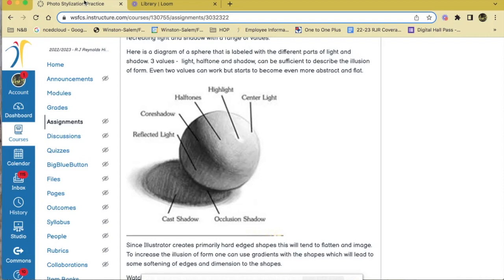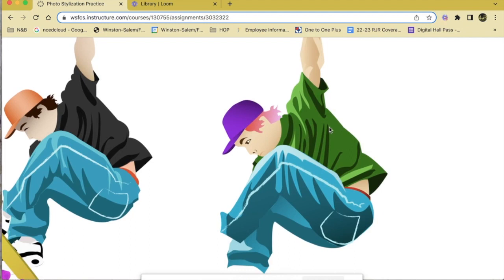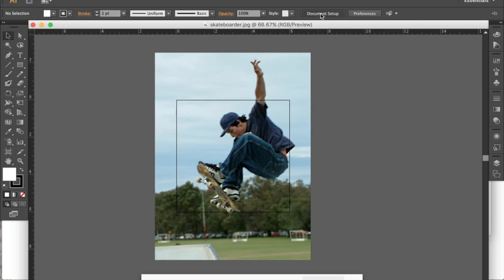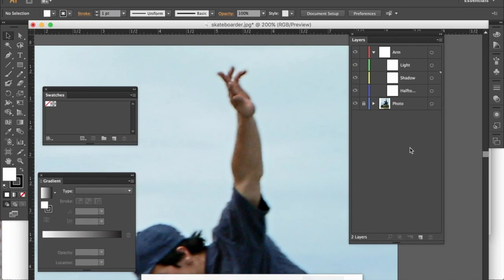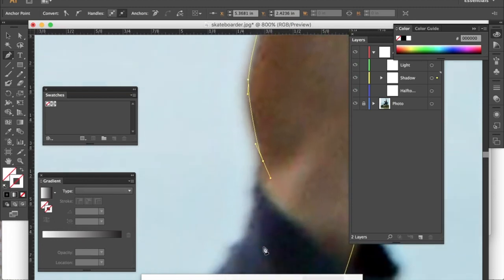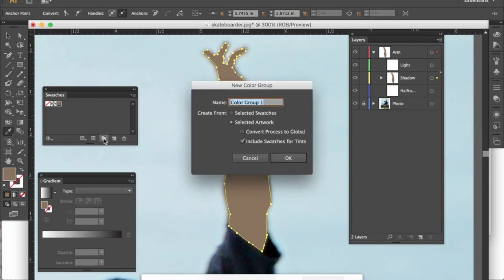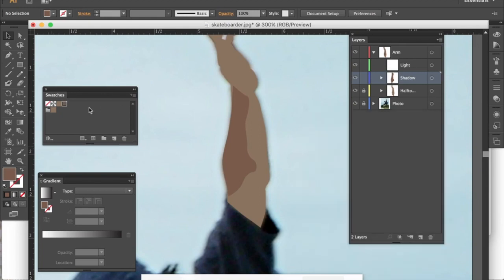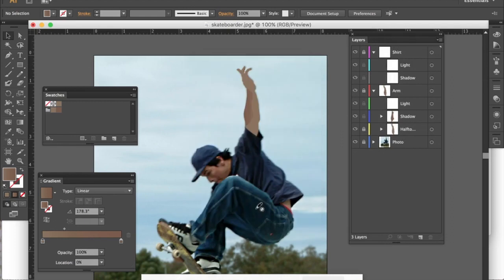Digital Design 1 Photo Stylization Practice